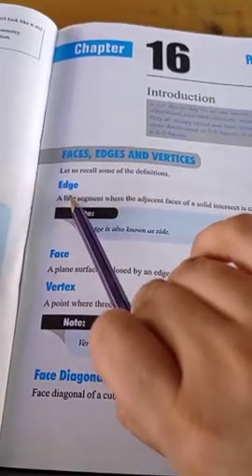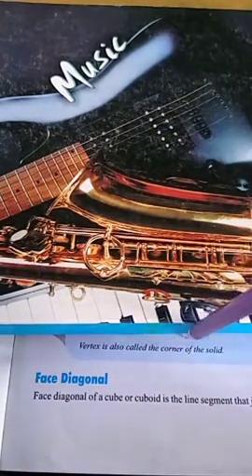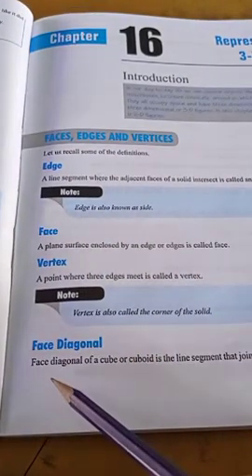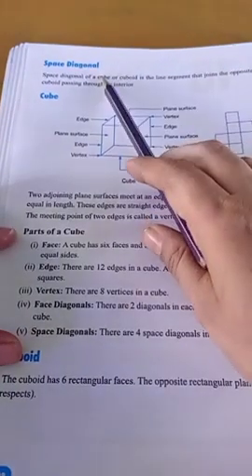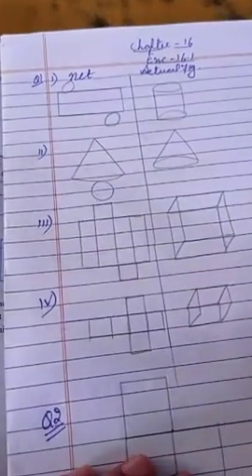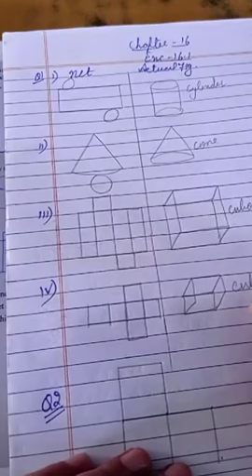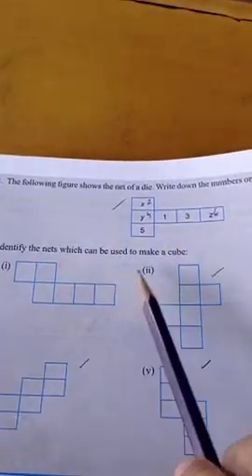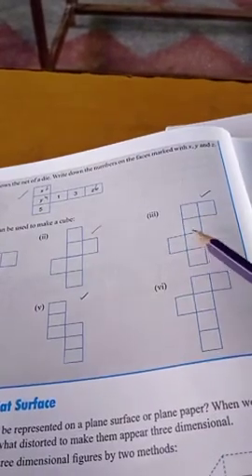Class 7th,Subject -Maths, Chapter -16, Video- 25, (Part -1),by Mrs. Shivani